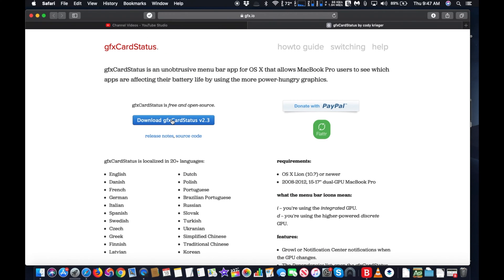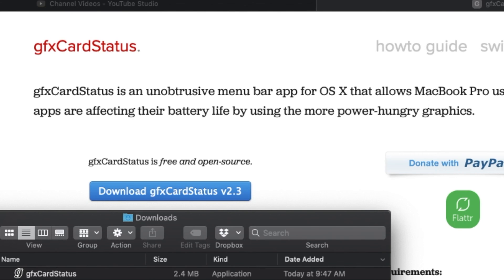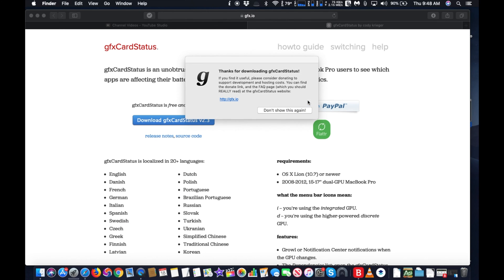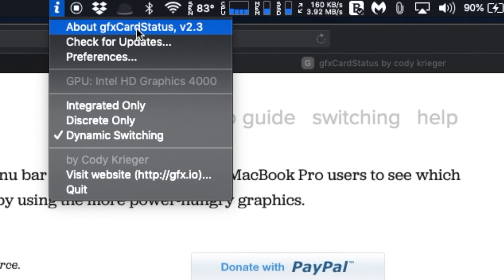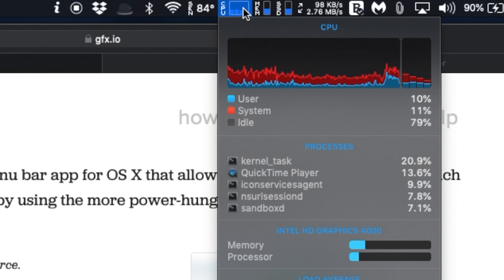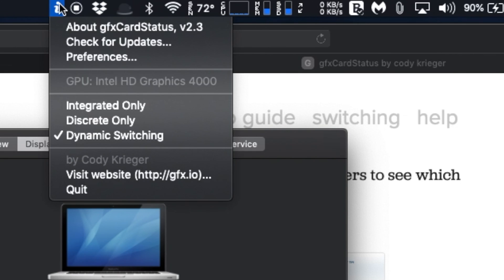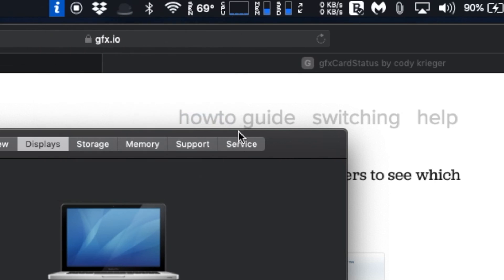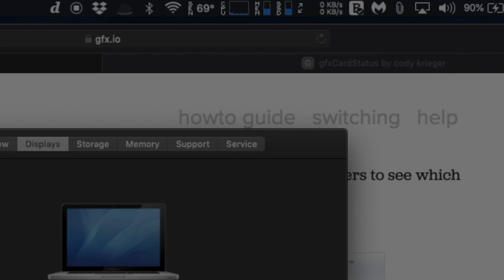How to Force Integrated GPU on a MacBook Pro 15 to 17 inch